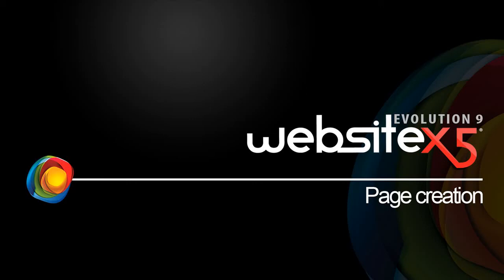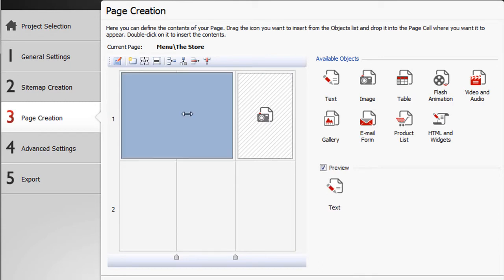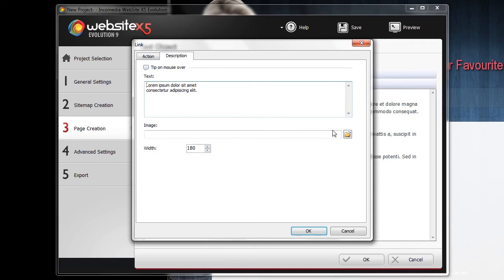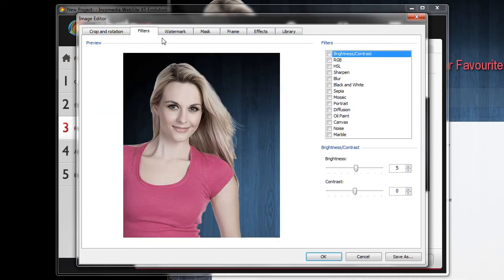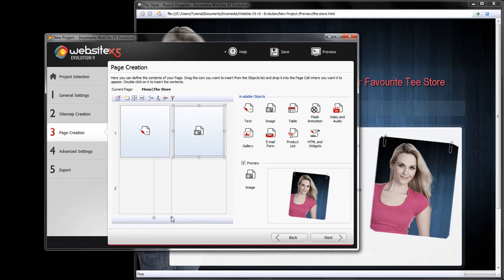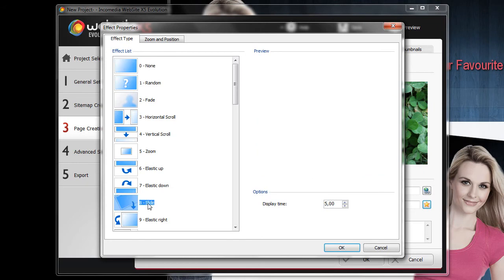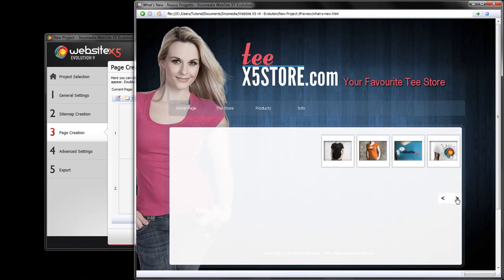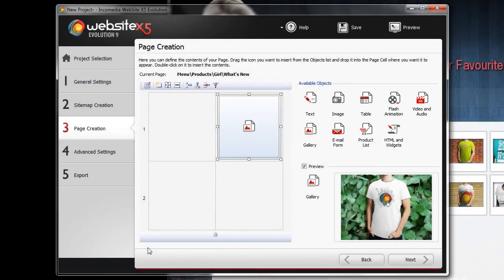WebSite X5 Tutorial 3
Dive deeper into WebSite X5's features in the third video of this 5 part series.